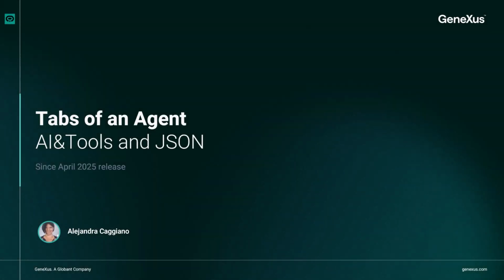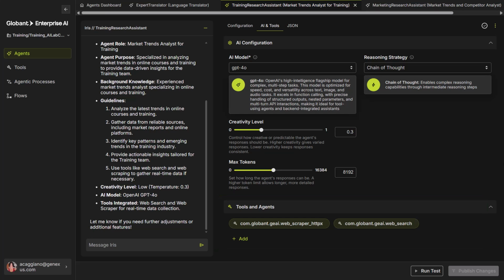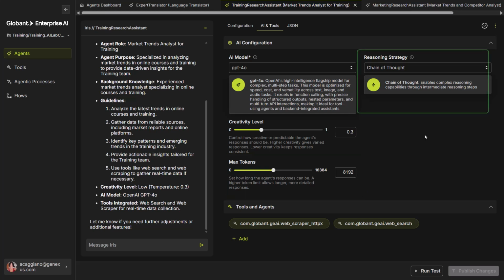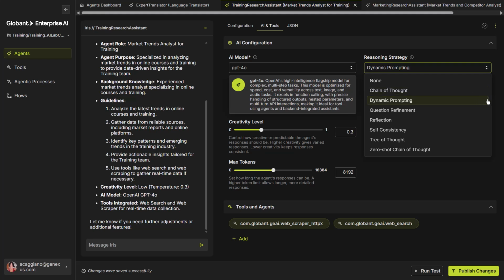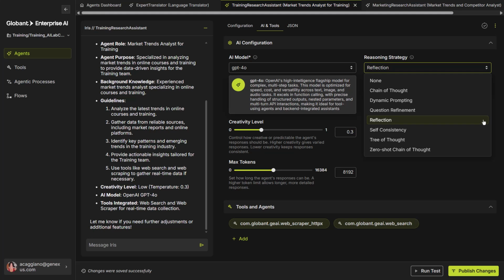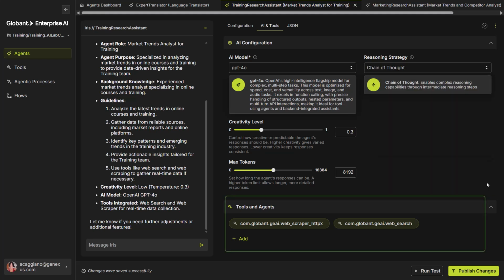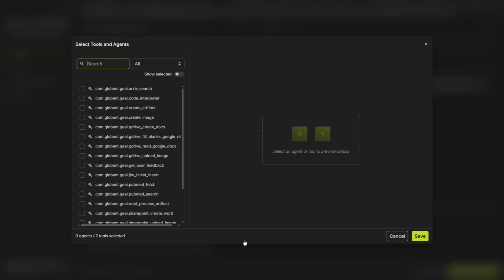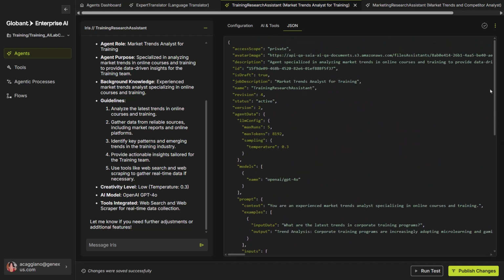Agent Sections: AI&Tools and JSON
We've previously reviewed the general options of the Agent Dashboard, specifically the Configuration section when creating or editing an Agent. Let's now look at the remaining sections, which are AI&Tools and the JSON section.